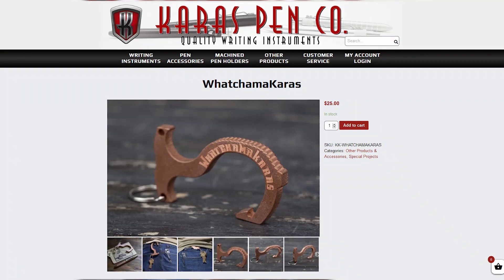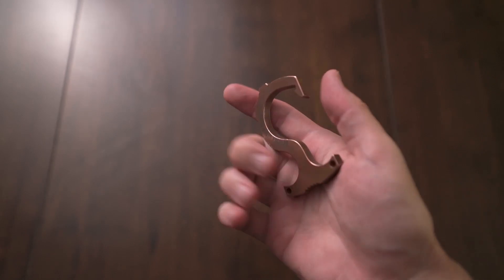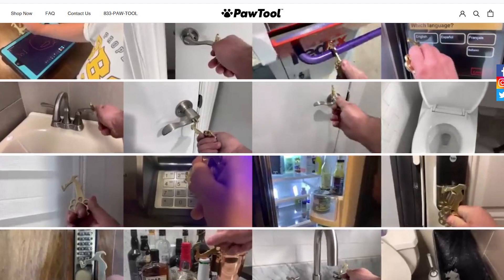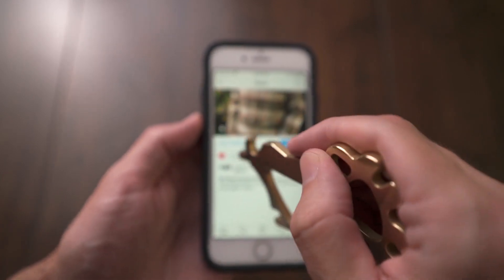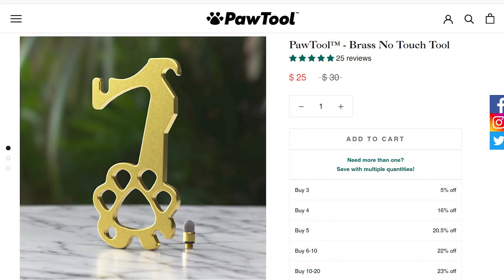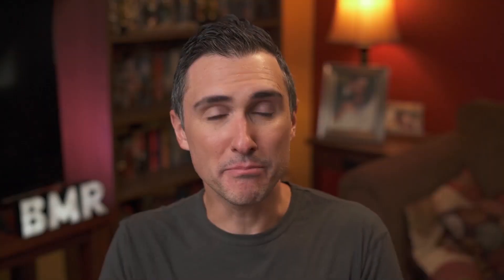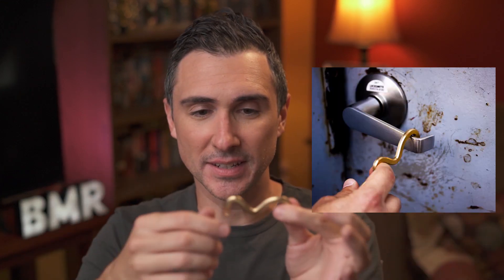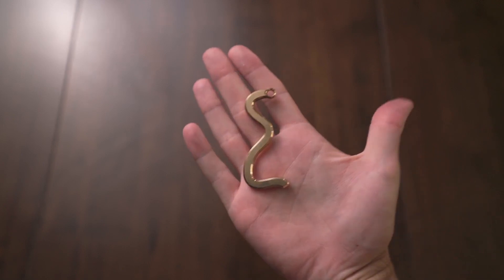Strange Germ-Killing Tools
These are FANTASTIC tools to keep you safe and mitigate germ spread!

Timestamps:
0:00 - The world has changed
0:43 - Touchless tools
2:36 - WhatchamaKaras
5:15 - PawTool
7:42 - Sigma

Want to send us something? Just send it and write us a note! We'll review it right away! Address:

Dave Johnson
312-T Schillinger Rd. S